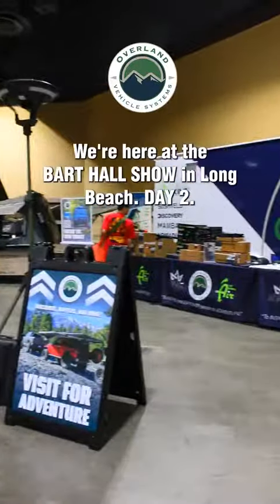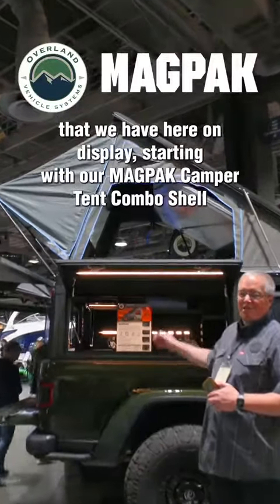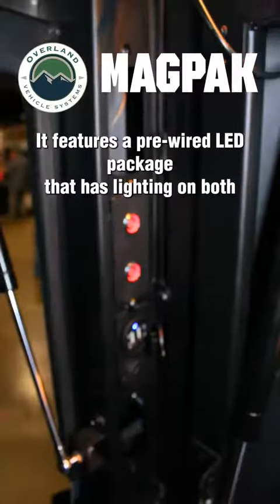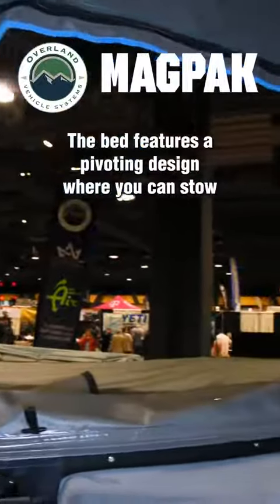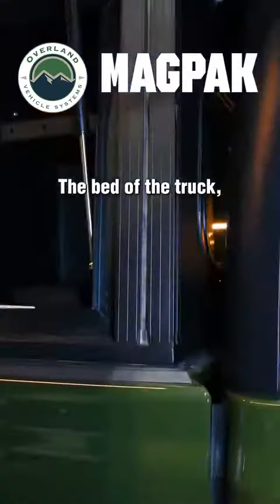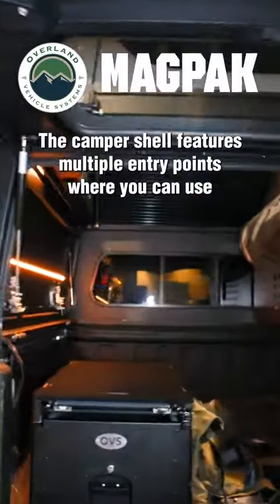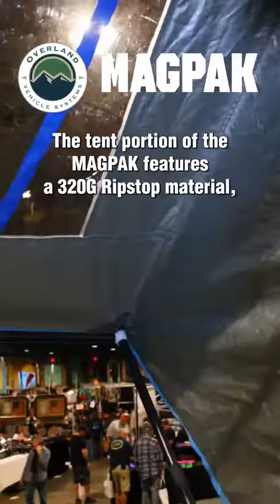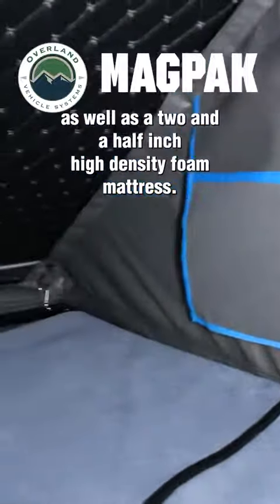Overland Vehicle Systems MagPak Truck Bed Camper Shell w: Rooftop Tent from Nomadic Supply Company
Elevate your outdoor adventures with the Overland Vehicle Systems MagPak Truck Bed Camper Shell w/ Rooftop Tent from Nomadic Supply Company. This ingenious design seamlessly combines a secure camper shell with a spacious roof-top tent, providing both comfort and protection during your overland expeditions.

Crafted with an aircraft-grade aluminum frame, the Overland Vehicle Systems MagPak Truck Bed Camper Shell w/ Rooftop Tent is built to withstand the rigors of any terrain. Its marine-grade stainless steel hardware ensures rust and corrosion resistance, making it ideal for coastal or snowy environments.

Unlike traditional camper shells that require drilling into your vehicle, the Overland Vehicle Systems MagPak Truck Bed Camper Shell w/ Rooftop Tent utilizes a no-drill installation system, preserving the integrity of your truck or SUV. This innovative design streamlines the setup process and eliminates the risk of damaging your vehicle.